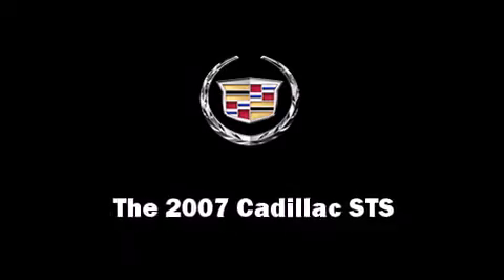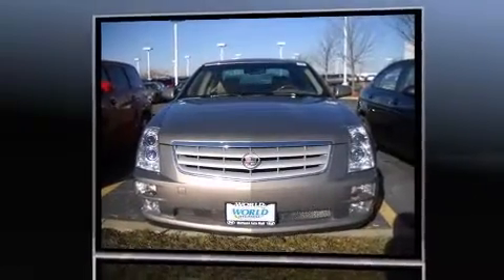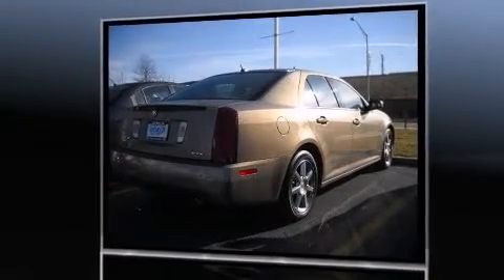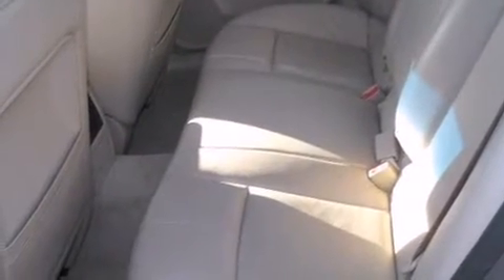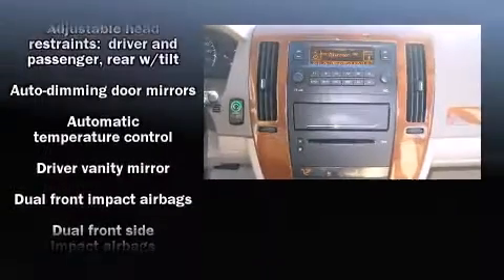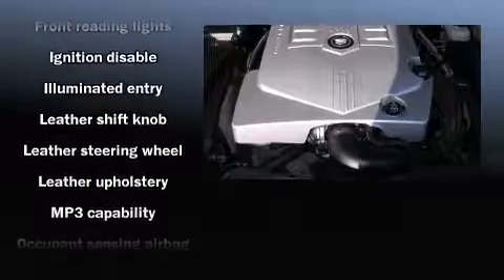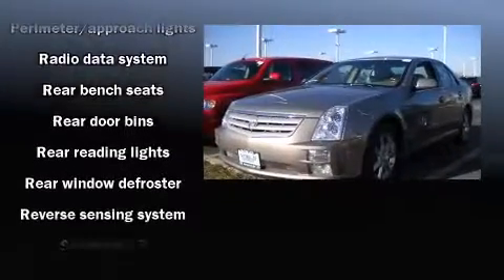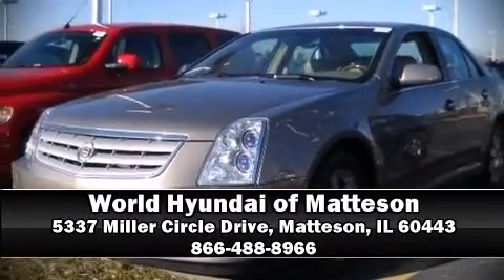2007 Cadillac STS V6 in Matteson, IL 60443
Step into the 2007 Cadillac STS. Under the hood you'll find a 6 cylinder engine with more than 250 horsepower, providing a smooth and predictable driving experience. Cadillac infused the interior with top shelf amenities, such as: leather upholstry, adjustable headrests in all seating position an automatic dimming rear-view mirror, power front seats, power door mirrors and heated door mirrors, cruise control, and remote keyless entry. Everything is where it ought to be, from the dashboard controls to the door locks and window controls. Cadillac also prioritized safety and security with features such as: dual front impact airbags, head curtain airbags, traction control, brake assist, ignition disabling, onStar, and 4 wheel disc brakes with ABS. You'll see better when backing up thanks to rear park assist, which watches out for obstacles behind your vehicle. Our team is professional, and we offer a no-pressure environment. We'd be happy to answer any questions that you may have. We are here to help you.